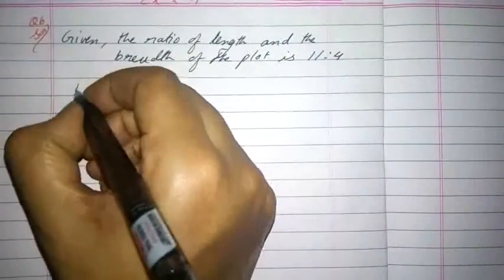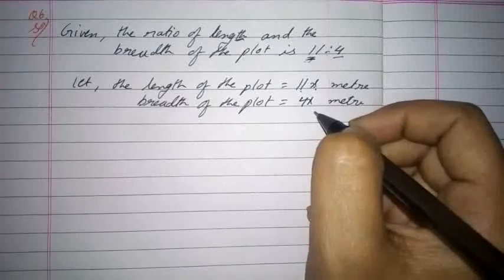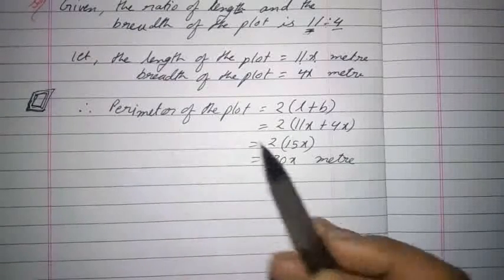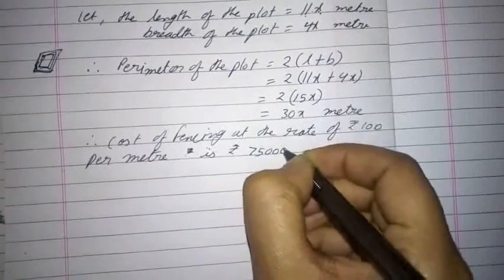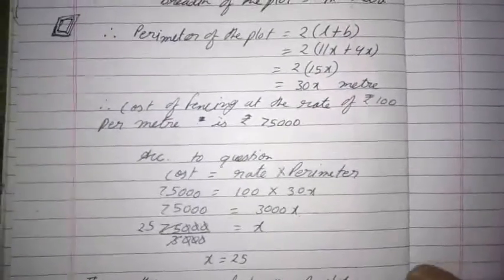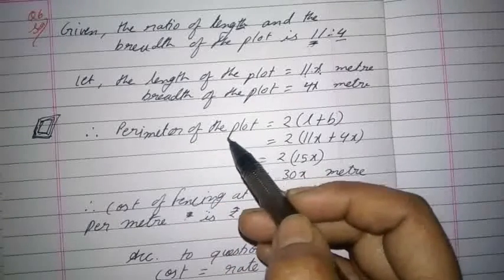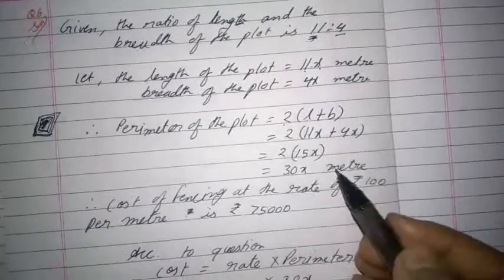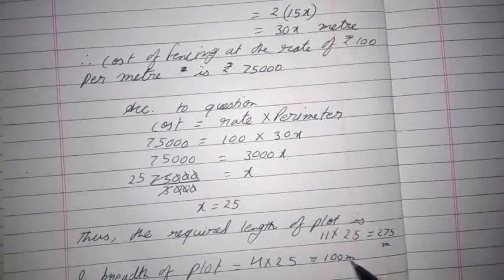Ch - 2 || Ex 2.4 || Q No. 6 || Ncert Maths Class 8th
Hello everyone.
Maths - Class 8th - Chapter 2(linear eq. in one variable)

In this video, I explained you the solution of Q.No.6 (Ex 2.4).